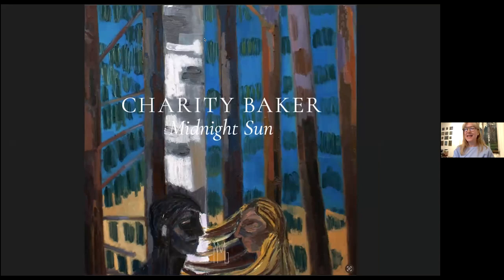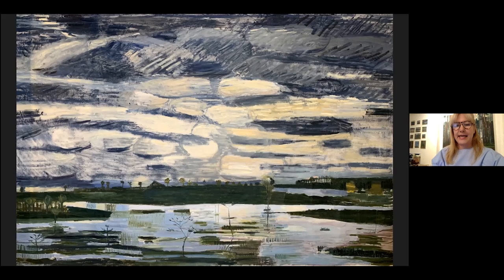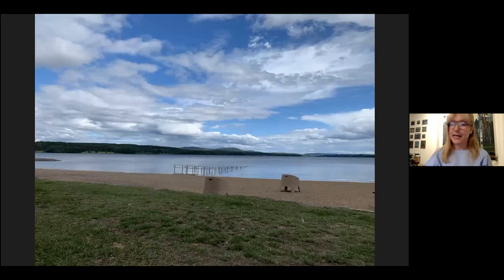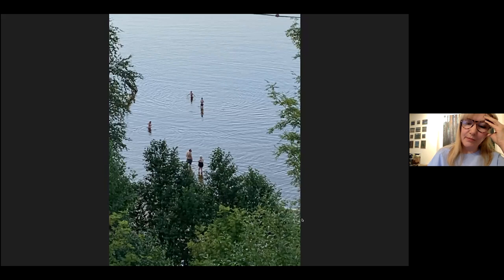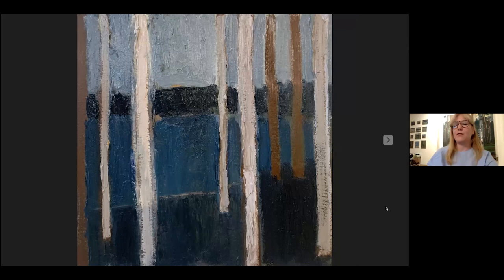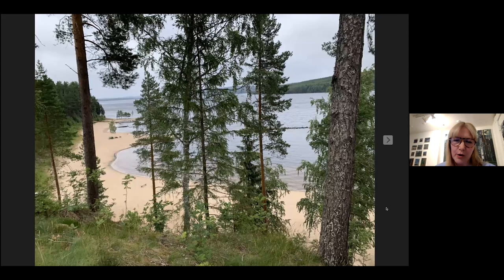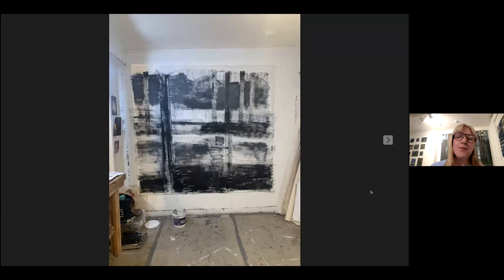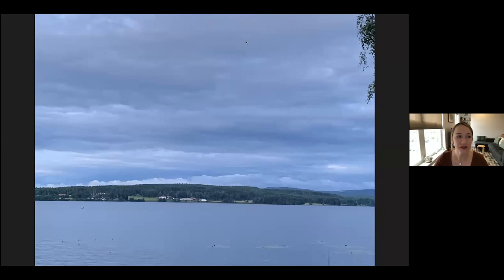Charity Baker: Artist Talk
Nancy Margolis Gallery presents a Zoom Artist Talk with Charity Baker, in conjunction with her solo exhibition "Midnight Sun."